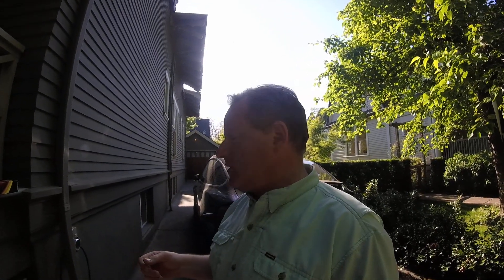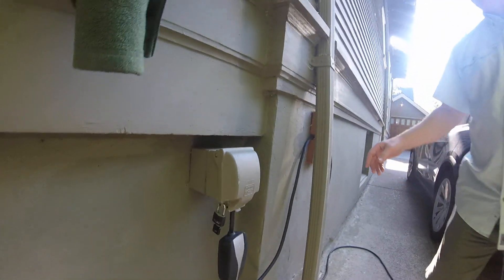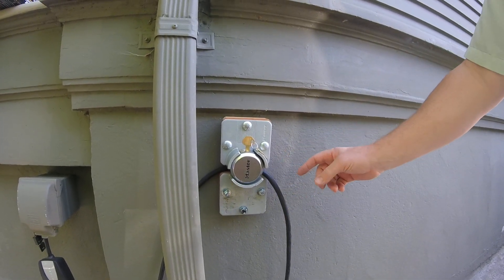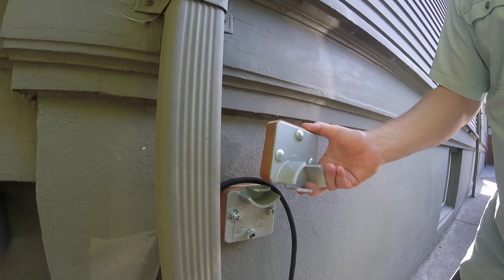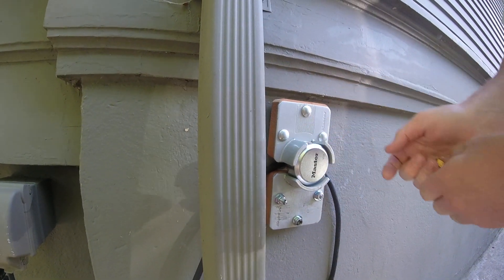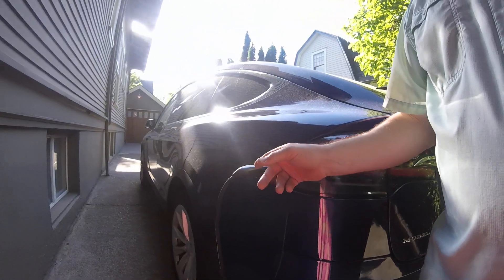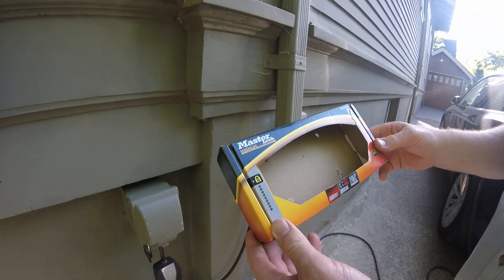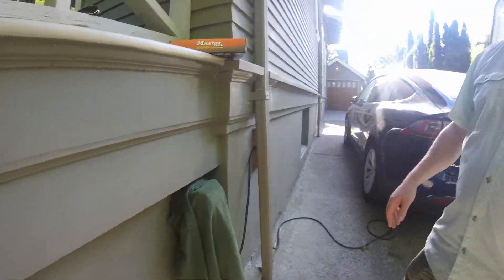How to secure a Tesla or EV Mobile Charger / Connector. NEMA 14-50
How to secure a Tesla Mobile Charger / Connector.  How to secure a electric vehicle EV Mobile charger.  NEMA 14-50